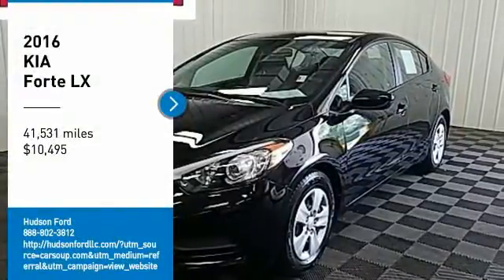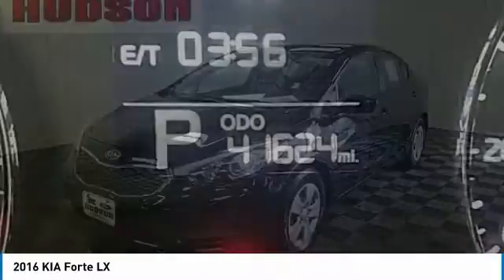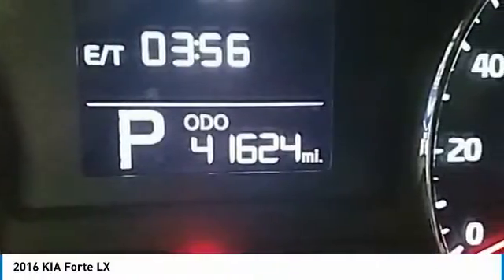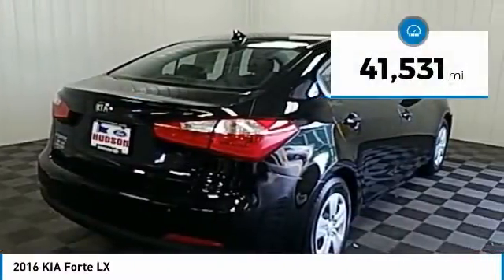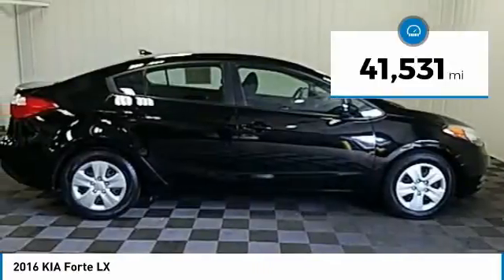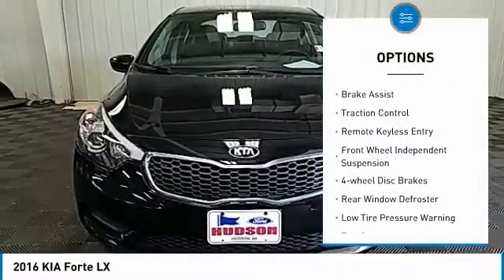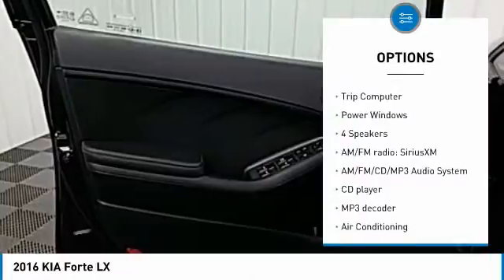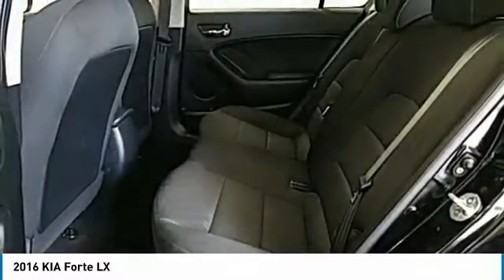2016 KIA Forte Hudson WI 5393A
2016 KIA Forte LX

Hudson Ford
2020 Crest View Drive

Recent Arrival! #1 VOLUME FORD DEALER IN WISCONSIN! Aurora Black Pearl ONE OWNER, RECENT TRADE IN, Forte LX, 4D Sedan, 1.8L I4 DOHC Dual CVVT, 6-Speed Automatic, FWD, black Cloth. Odometer is 16115 miles below market average! 26/39 City/Highway MPG, Hail DamagebrbrGoogle Rating 4.6 Dealer Rater Top Award Winner! Here are our promises: *Every Vehicle Fully Inspected with Service Records *Free Auto Check Report * Our Best Price Upfront - Pure and Simple! * Transparent Buying Process!br* You Can't Buy The Wrong Car - * All Used Vehicles Inspected and Ready for Sale!br* No Hassle Sell or Trade Any Carbr.brbr2016 Kia Forte LX 4D Sedan FWD 6-Speed Automatic 1.8L I4 DOHC Dual CVVTbrbrAwards:br  * 2016 KBB.com 10 Best Used Compact Cars Under $15,000